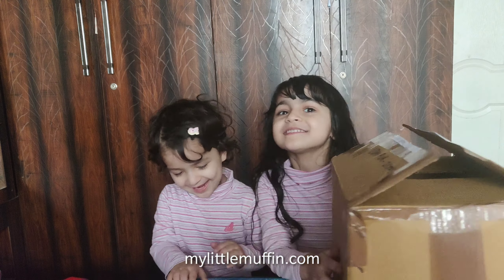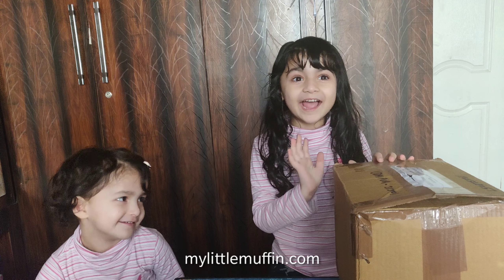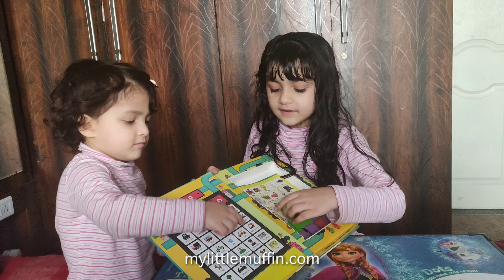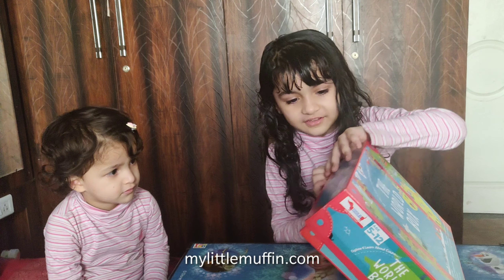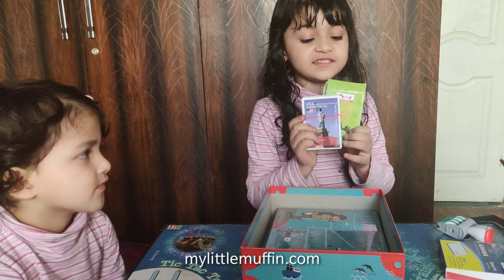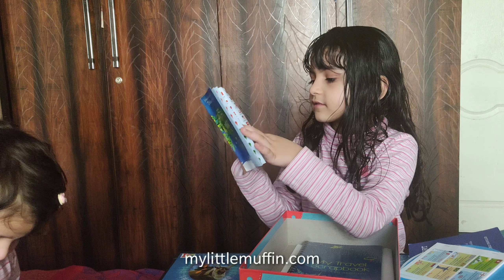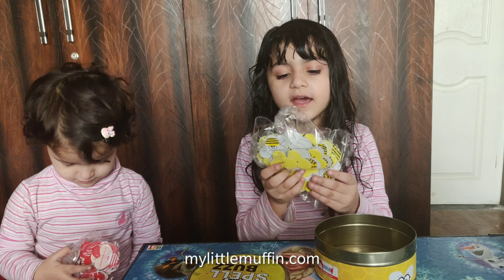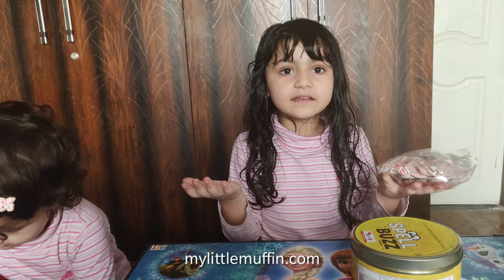unboxing The most innovative kids activity boxes- from cocomocokids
Cocomoco Kids is an award winning unique educational games startup born out of our love for Travel and Geography. They are a team of educators, pedagogists and game developers with one simple philosophy: Learning CAN and SHOULD be fun!